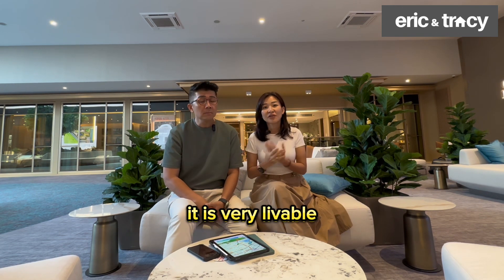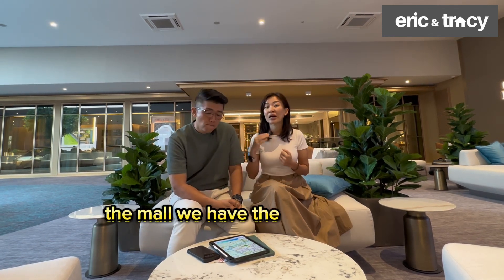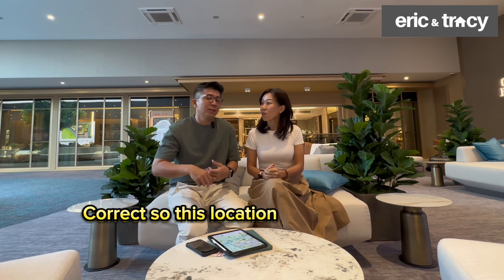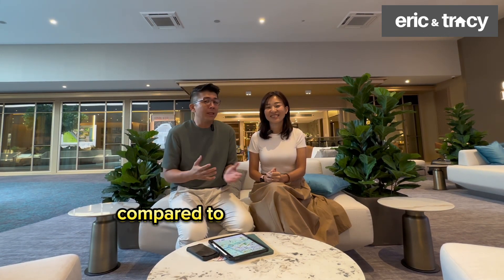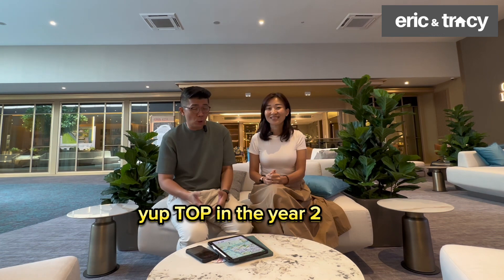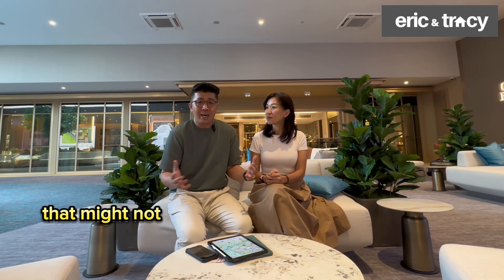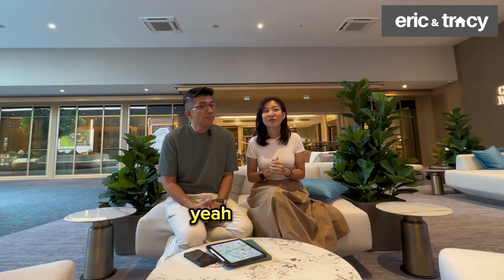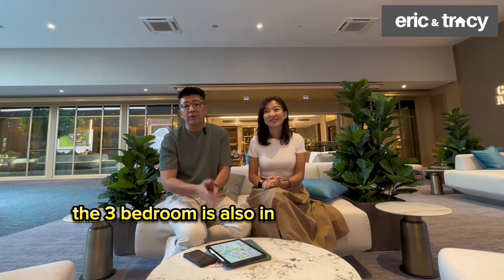Grand Dunman New Launch Project Review By EricTracy | District 15 Next To Dakota MRT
🏢 Welcome to Grand Dunman, an exceptional residential project located in the heart of Singapore! Situated next to Dakota MRT station, this development offers unmatched convenience for daily commuting and easy access to the rest of the city.

🏫 Families will be delighted to know that Grand Dunman is also located near Kong Hwa School, a reputable educational institution known for its track record of academic excellence. This means that your children can enjoy a seamless journey to and from school, allowing for more quality time spent with family.

🌇 Grand Dunman is more than just a prime location. It is designed to cater to your modern lifestyle, with a range of luxurious amenities and facilities that will elevate your living experience. Whether you're looking to relax and unwind in the serene landscaped gardens, take a refreshing dip in the swimming pool, or stay active at the well-equipped fitness center, Grand Dunman has it all.

🛍️ In addition, this development is surrounded by a plethora of shopping, dining, and entertainment options. From trendy malls to local markets, you will have endless choices to satisfy your retail therapy needs and culinary cravings.

💼 For working professionals, Grand Dunman's strategic location ensures that you are never far away from the central business district, making your daily commute a breeze. After a long day at work, you can return to the tranquility of your home and enjoy the peace and privacy that Grand Dunman offers.

🏞️ Nature enthusiasts will appreciate the nearby green spaces and parks where they can indulge in outdoor activities or simply enjoy a leisurely stroll amidst lush surroundings.

🏡 With its prime location, excellent connectivity, prestigious schools, and an array of amenities, Grand Dunman presents an exciting opportunity for those seeking a sophisticated and convenient lifestyle. Don't miss out on this exceptional living experience - make Grand Dunman your next home today!

Grand Dunman Review:
0:06 Project Information
0:31 Unit Types
0:55 Location & Amenities Nearby
2:34 Rentability